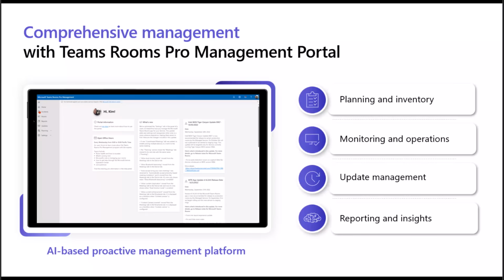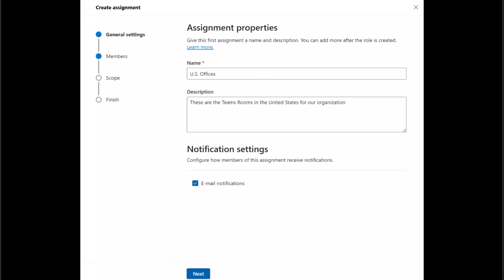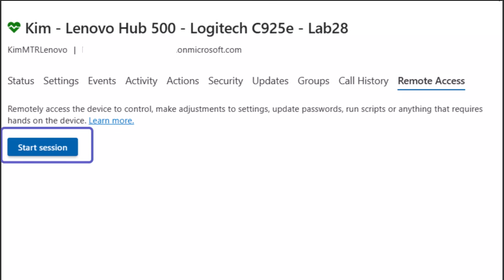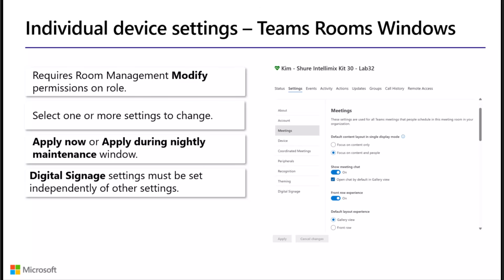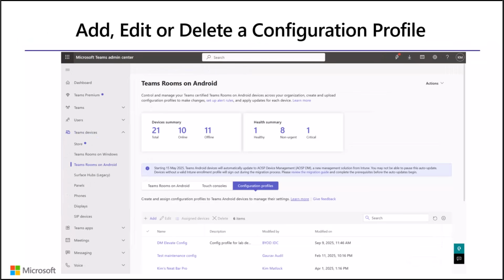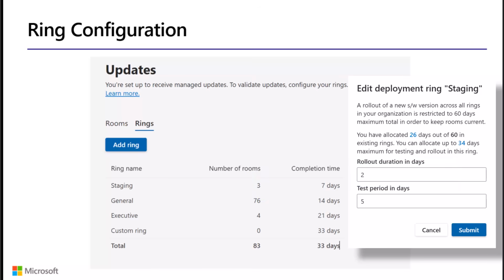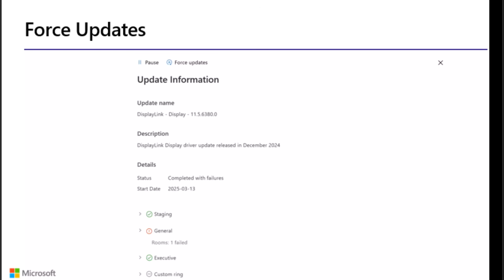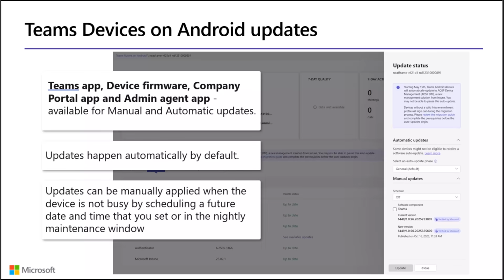How to PMP (Pro Management Portal) - Management Basics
Unlock the full potential of Microsoft Teams Rooms with this in-depth HowtoPMP Webinar! Discover how the Teams Rooms Pro Management Portal leverages AI to deliver proactive monitoring, streamlined operations, and actionable insights for modern workplaces.

In this session, you'll learn:

     *How to set up and configure the Teams Rooms Pro Management Portal
     *Role-Based Access Control for secure, flexible management
     *Planning, deploying, operating, and replacing Teams Rooms devices
     *Remote access, configuration management, and update best practices
     *Real-time analytics, health signals, and usage reporting
     *Integrating with Microsoft Entra, Intune, Exchange, and Teams Admin Center
     *Tips for optimizing device security, compliance, and support

Whether you're an IT admin, facilities manager, or tech enthusiast, this training will help you simplify device management, boost meeting productivity, and stay ahead with AI-powered solutions.